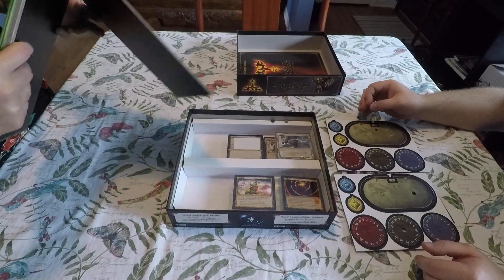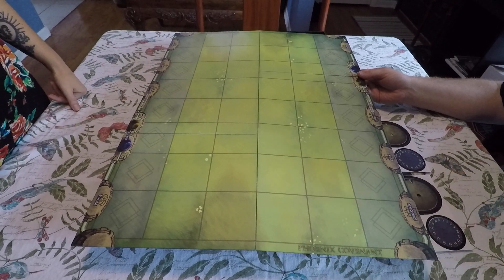Unboxing for Phoenix Covenant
Lynn and The Board Game Kaptain unbox Phoenix Covenant.